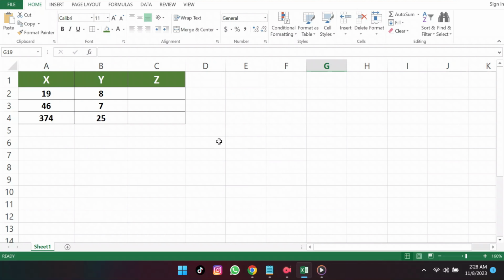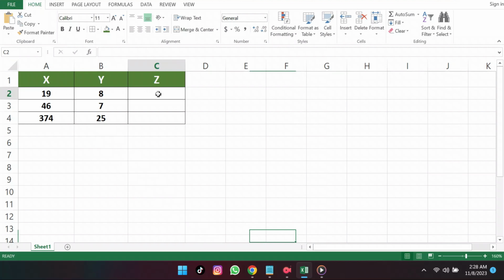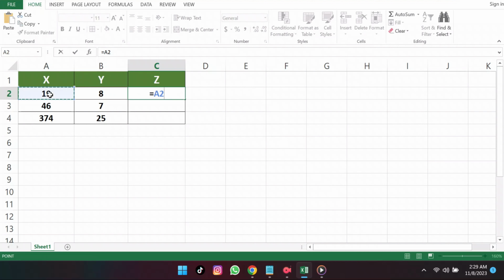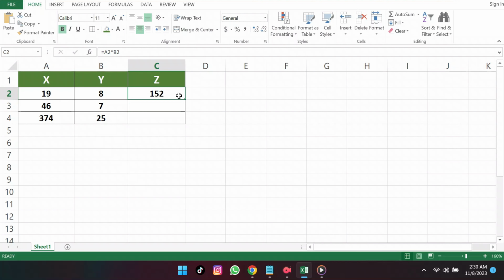How to Multiply Numbers in Excel | Microsoft Excel Tutorial (2027)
In this video I show you how you can multiply number values in Microsoft Excel. I show you everything that you need to learn about this software.